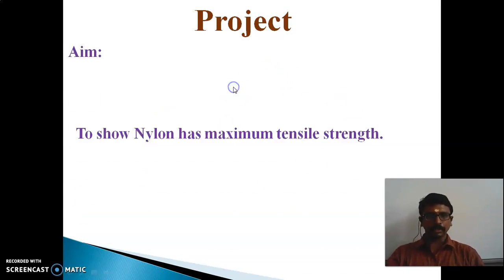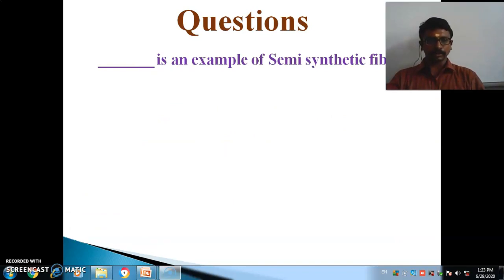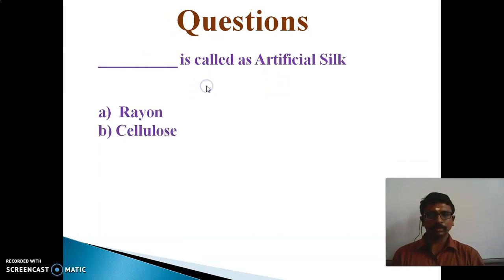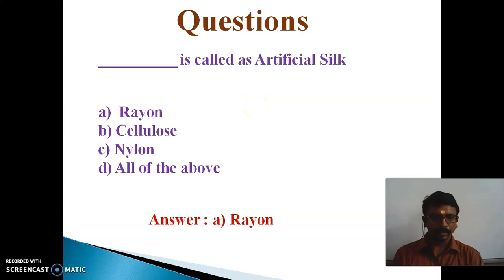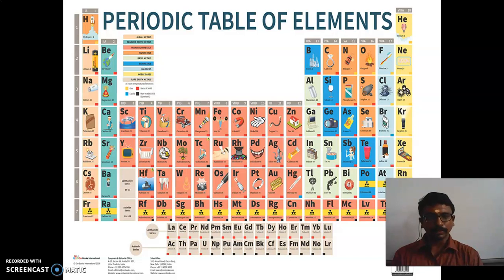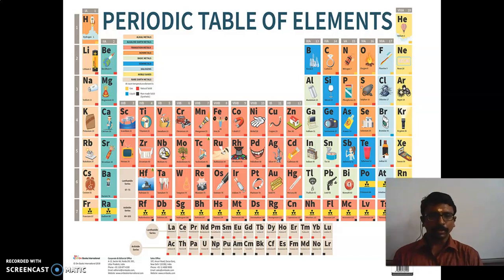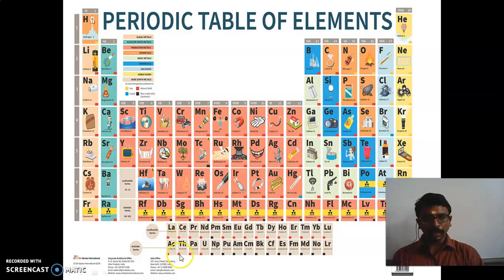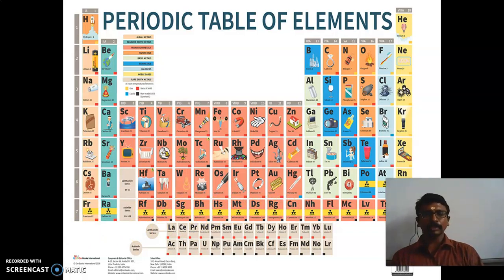GGVS8 SSC C3 SYNTHETIC FIBER AND PLASTICS P9